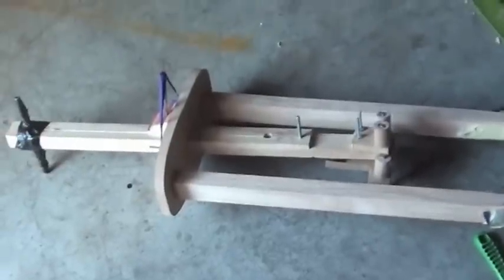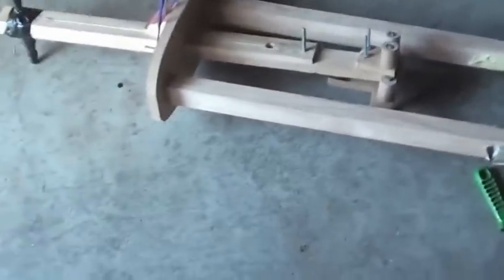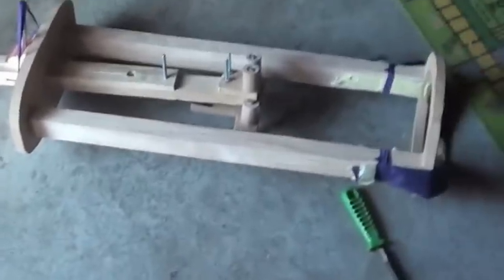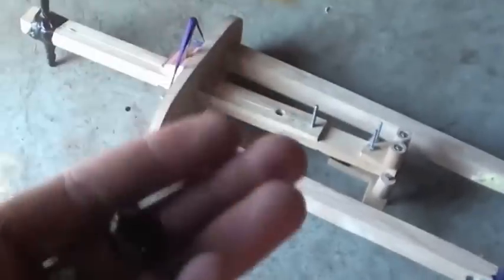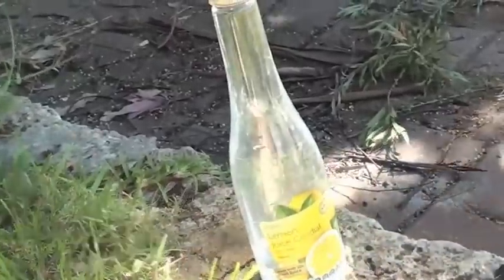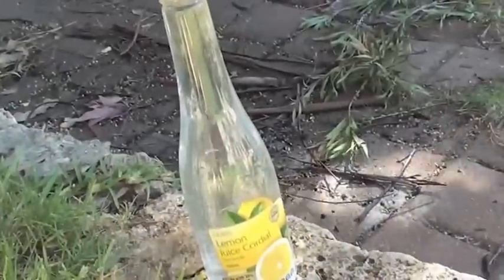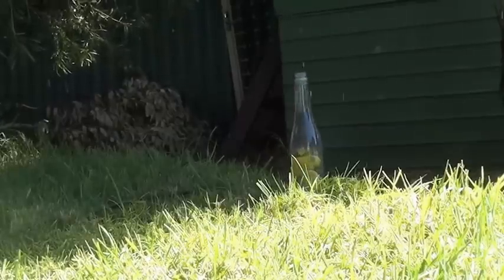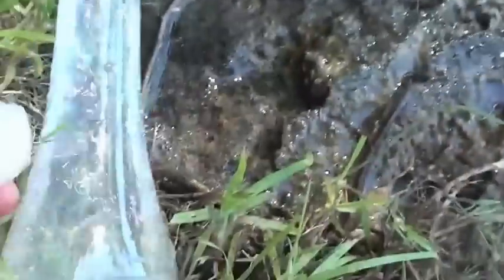super slingshot rifle shoots through 1.5cm thick wood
inspired by joergsprave